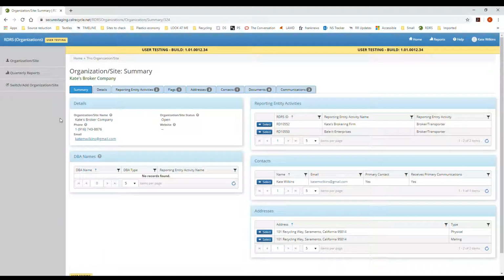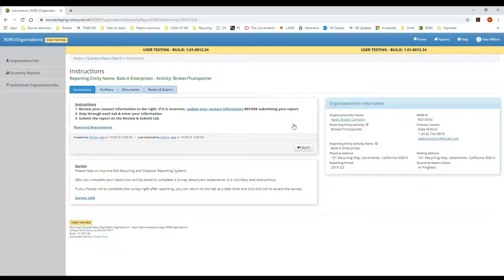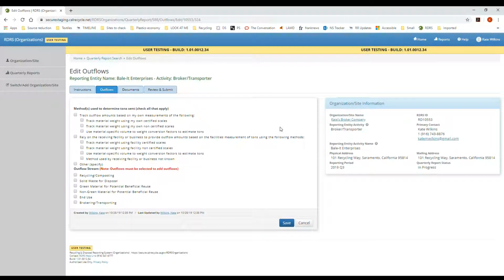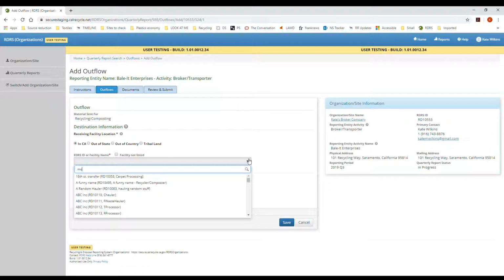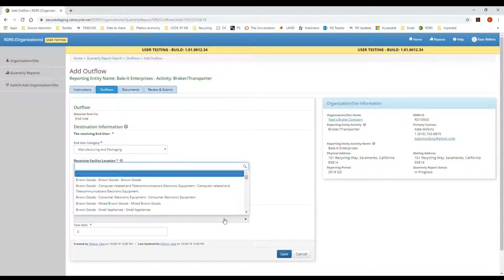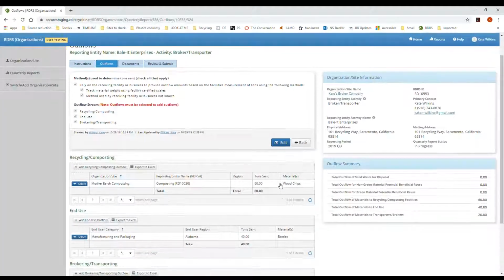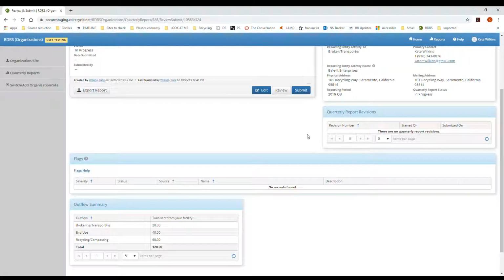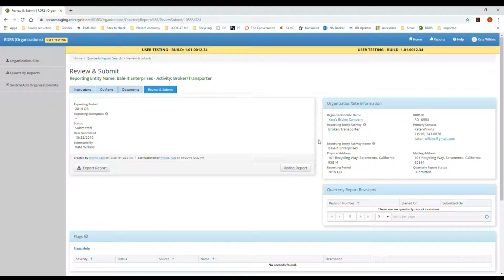Broker Transporter Reporting Tutorial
This is an instructional video for brokers and transporters that demonstrates the process for filling out a quarterly report in the Recycling and Disposal Reporting System as required by AB 901 (Gordon, Chapter 746, Statutes of 2015).